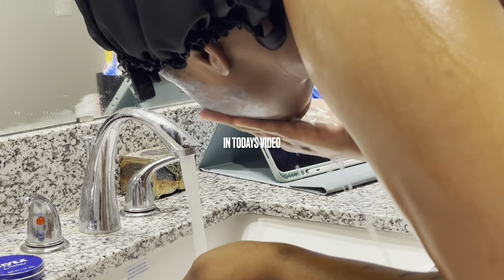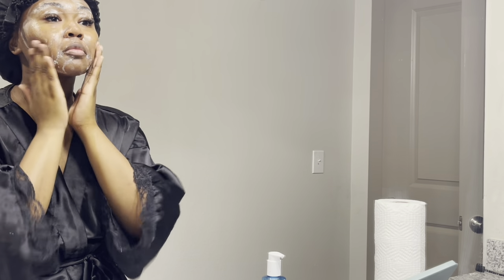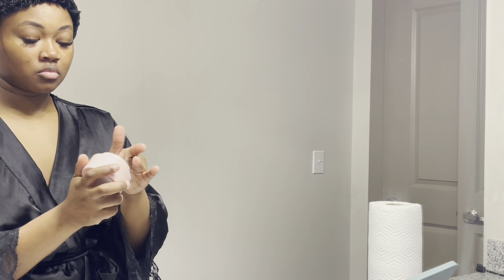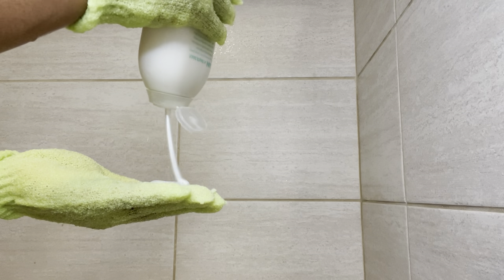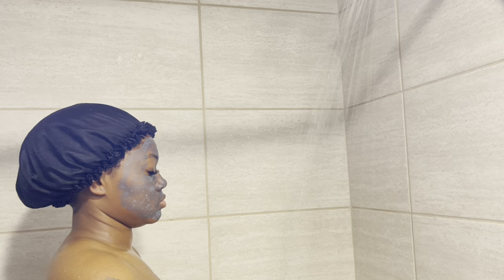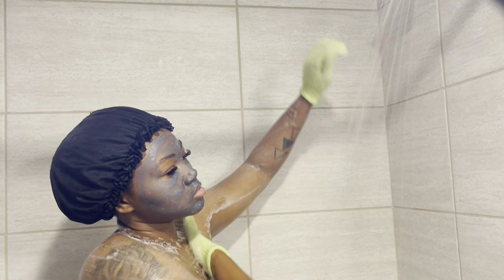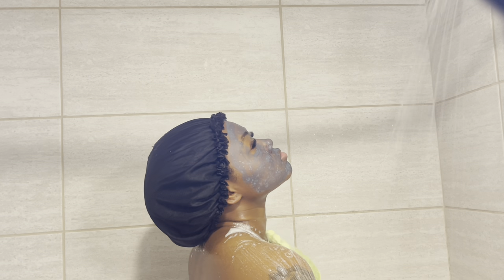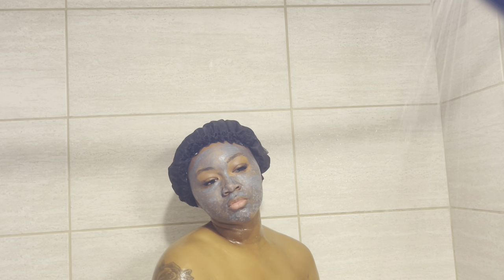Affordable Shower Routine | Body and Skin Care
Hey Friends ,

Product List

Neutrogena Hydro Boost Gel Cleanser
Neutrogena Hydro Boost Serum
Neutrogena Body Oil
Kylie Skin Detox Face Mask
Method Hydrating Body Wash ( Coconut Milk )
Bath and Bodyworks Bubbly Rose
The Honey Pot Foaming Wash
Exfoliating Gloves
EOS Body Lotion ( Vanilla Cashmere )
Baby Oil Gel
Bath and Bodyworks Fall in Bloom
Dove Deodorant ( Vanilla and Cocoa Butter )